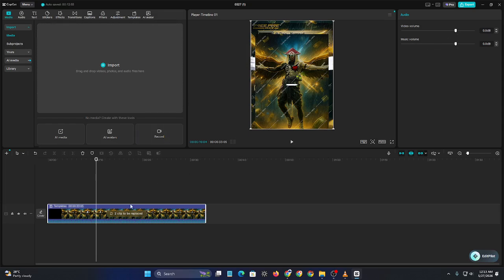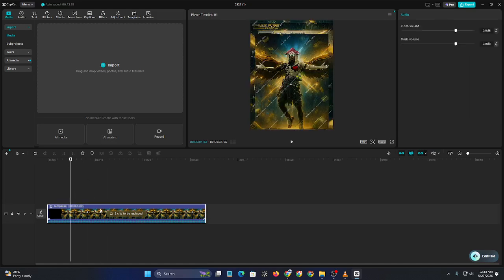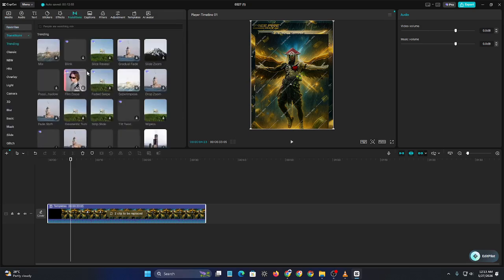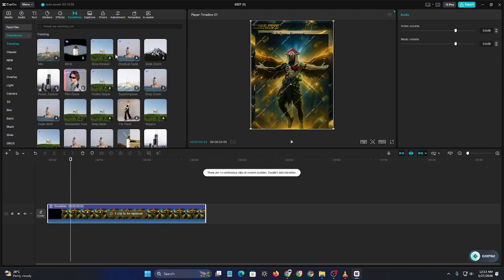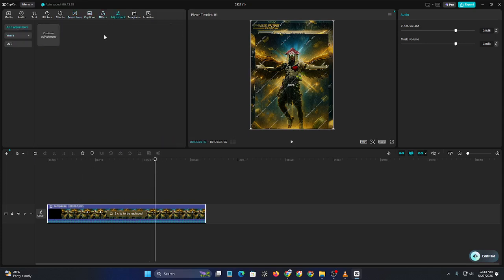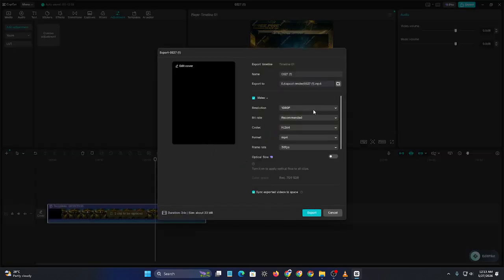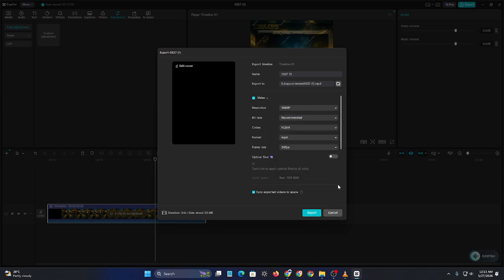How to use CapCut for gaming videos full guide 2026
Learn how to use CapCut for gaming videos with this complete 2026 step-by-step guide. Discover how to edit gameplay footage, add sound effects, create smooth transitions, sync highlights to music, add captions, use visual effects, and produce engaging gaming content for YouTube, TikTok, Facebook, and other platforms. Perfect for beginners, gamers, streamers, and content creators.